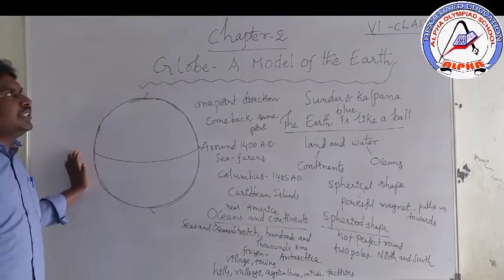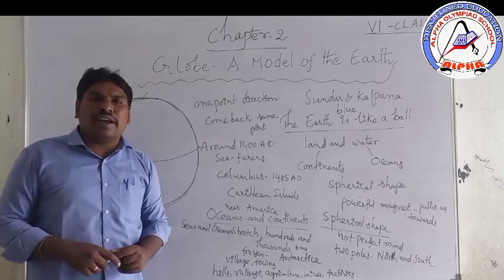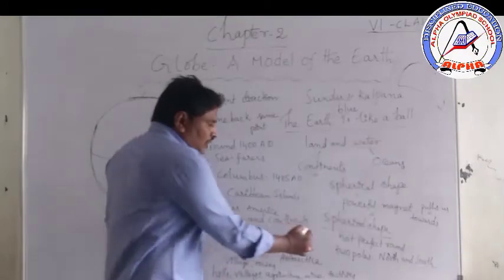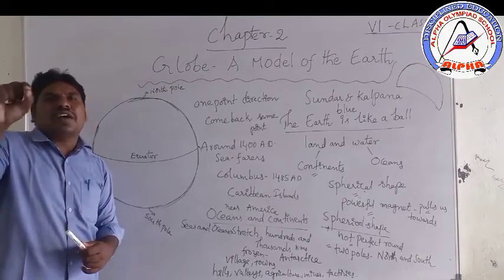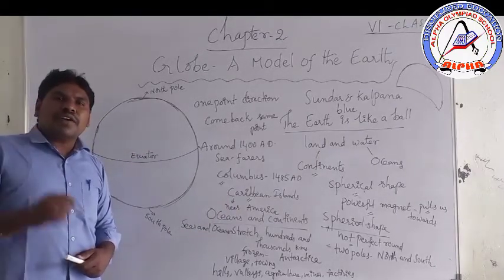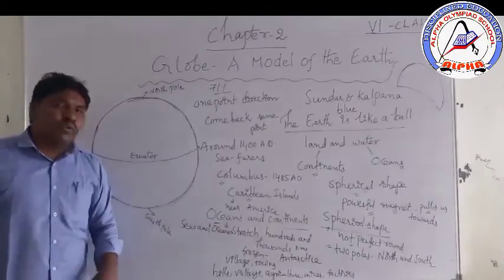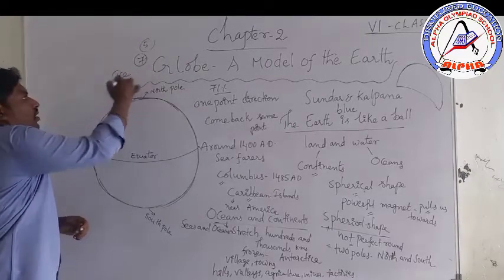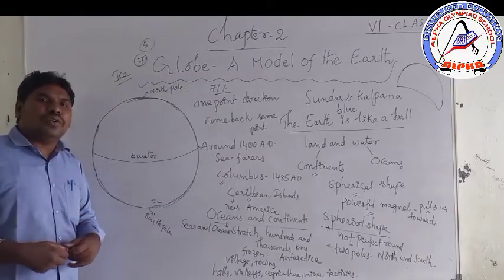6 class social chatter-2 GLOBE-A MODEL OF THE EARTH